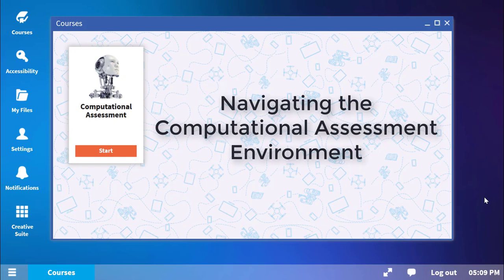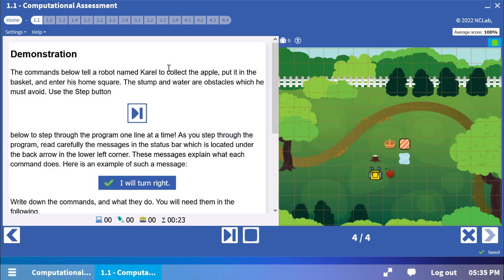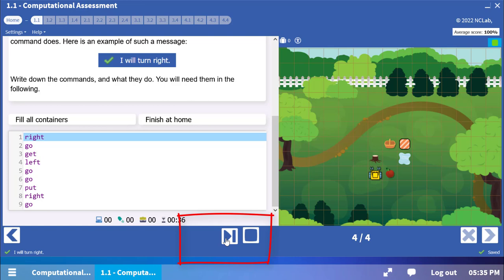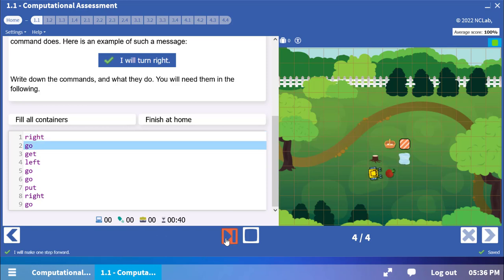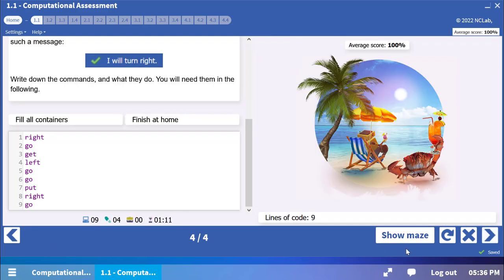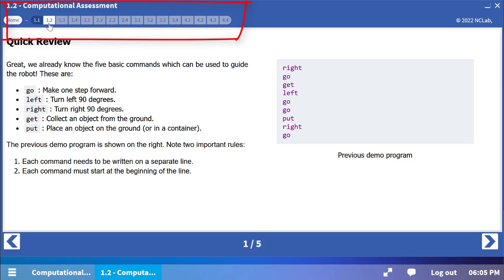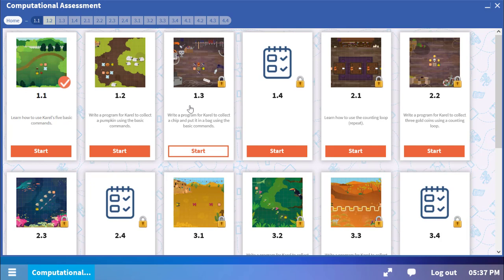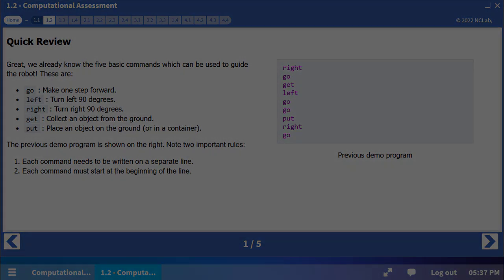Navigating the Computational Assessment Environment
This video walks you through the first demo level in the Computational Assessment. You will become familiar with each component of the assessment window and the controls.